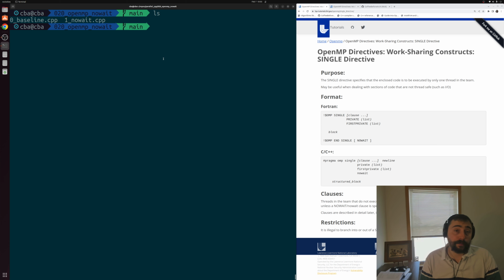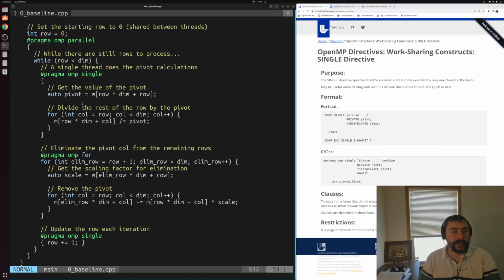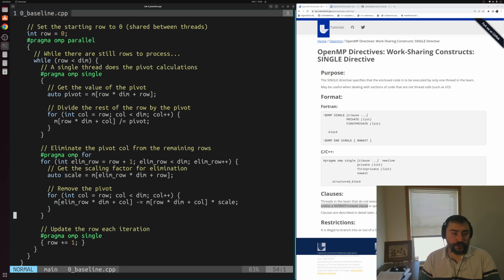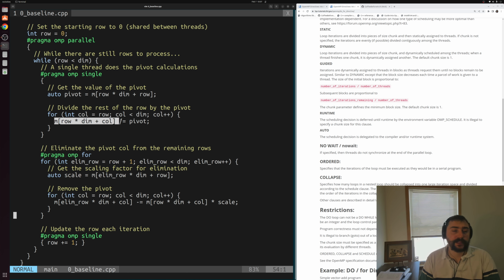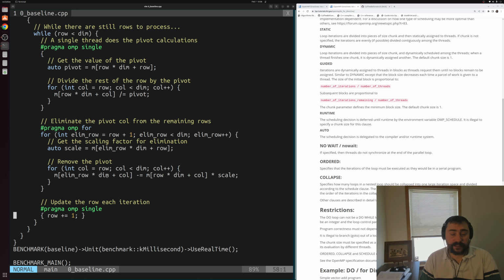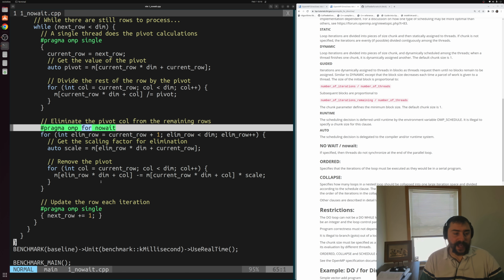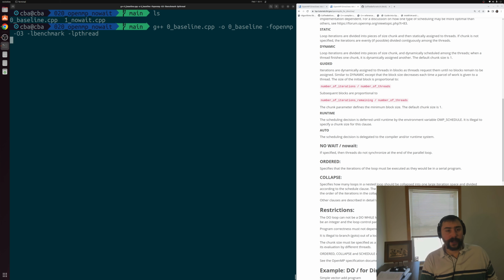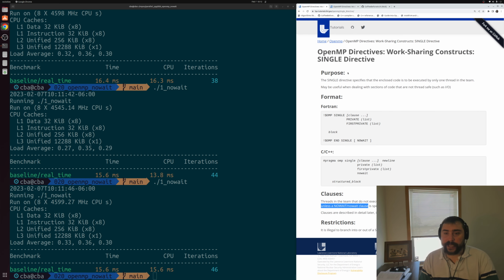Parallel C++: OpenMP nowait Clause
In this video we at the basics of using the nowait clause to avoid synchronization in a parallel Gaussian Elimination!